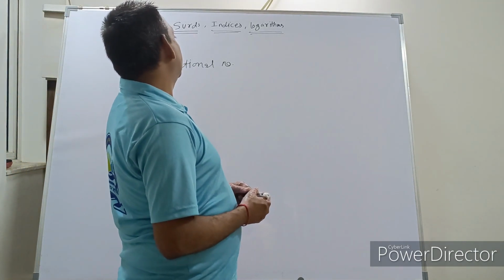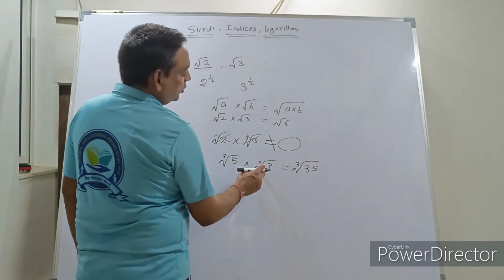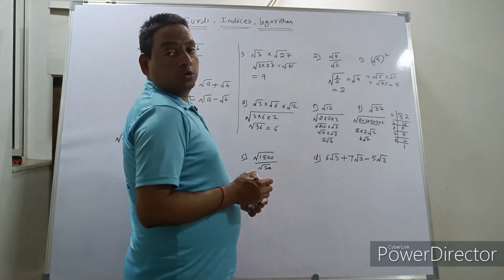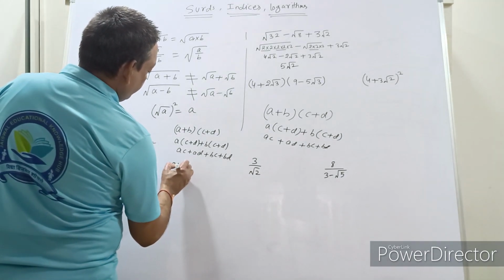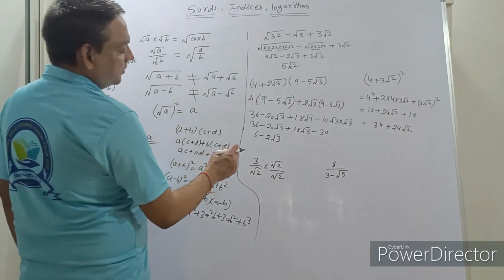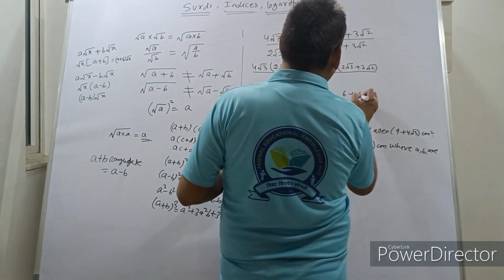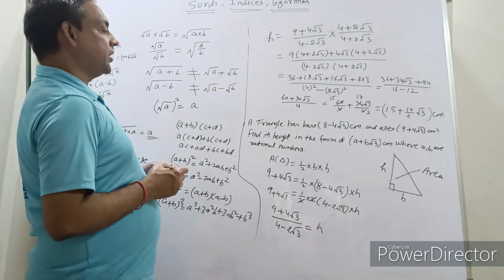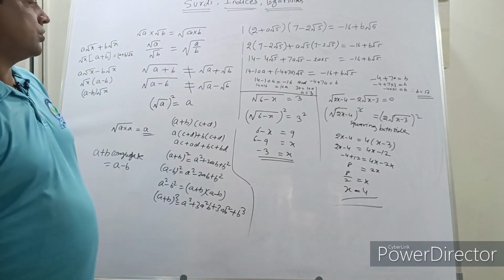Mastering Surds and Indices: A Comprehensive Guide to Simplifying and Solving"|| BY JAISWAL SIR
Unlock the mysteries of Surds and Indices with our in-depth video tutorial! Whether you're a beginner or looking to brush up on your skills, this comprehensive guide will take you through the fundamentals, from simplifying expressions to solving complex equations. Dive into the world of exponents, radicals, and logarithms as we break down concepts step by step. With clear explanations and practical examples, you'll gain the confidence to tackle any Surds and Indices problem that comes your way. Watch now and elevate your mathematical prowess to new heights!